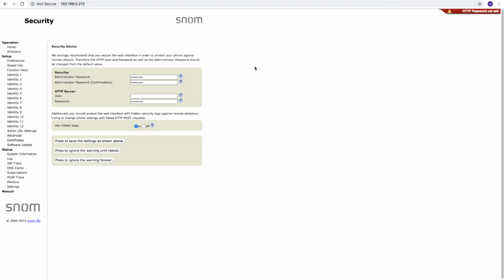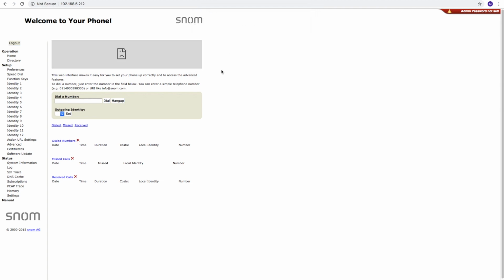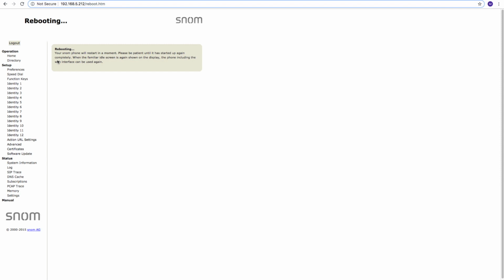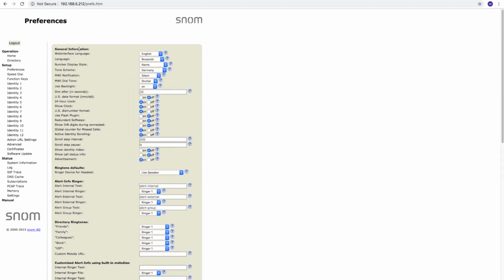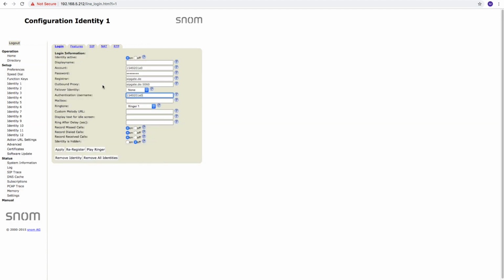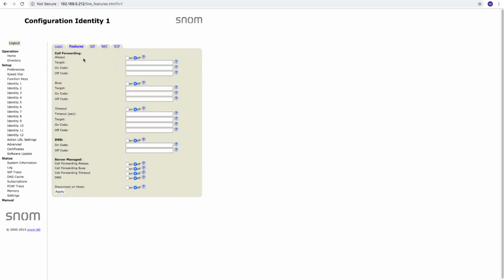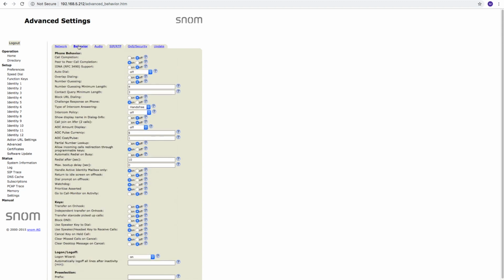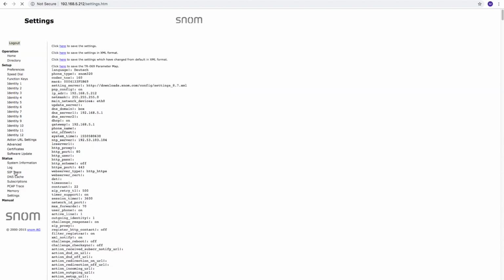snom 320 basic configuration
Factory reset, language configuration and basic setup and test with free sipgate.de account.